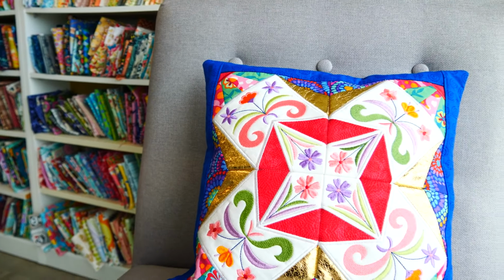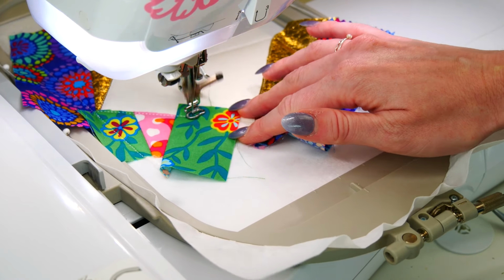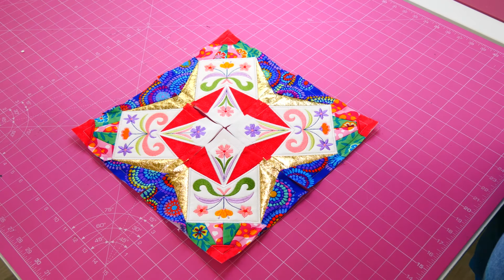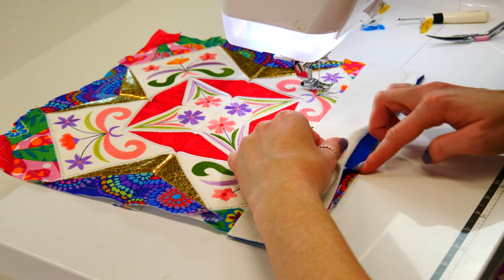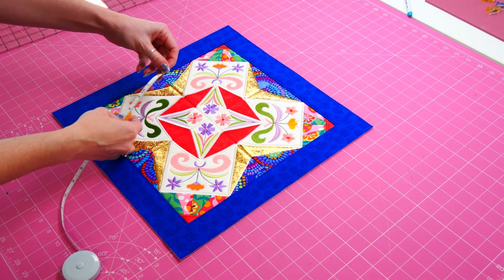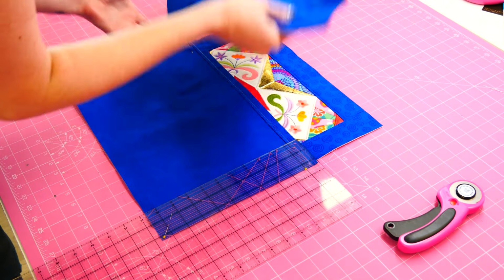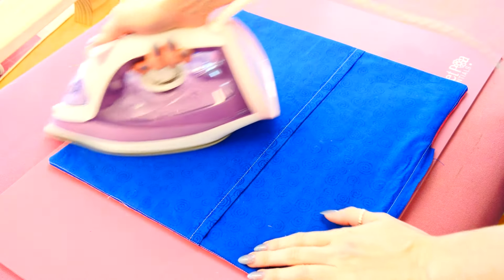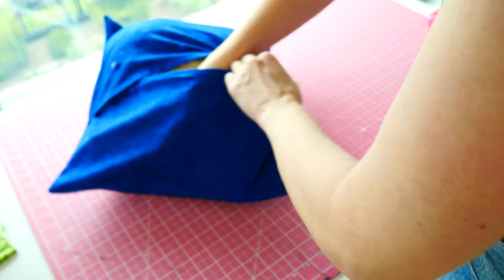Nobody Makes Cushions Like This - But They Should! | Flip and Fold Floral Cushion Tutorial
🌸 Jan KISS - Flip and Fold Floral Cushion Tutorial
Learn how to create a beautiful floral cushion using our innovative flip and fold technique! Part of our Keeping It Simple Sew-Along (KISS) series, this project is perfect for all skill levels.
What we'll cover:
• Easy flip and fold technique
• Professional finishing methods
• Tips for perfect corners
🏆 COMMUNITY EVENT: Join our January Keeping It Simple Sew-Along group on Facebook to:
• Share your progress
• Get inspired by other makers
• Enter our monthly competition
• Win amazing prizes
• Premium stabilisers
• Quality fabrics
• Complete tool kit
• Matching threads